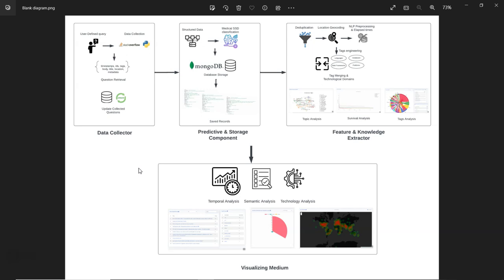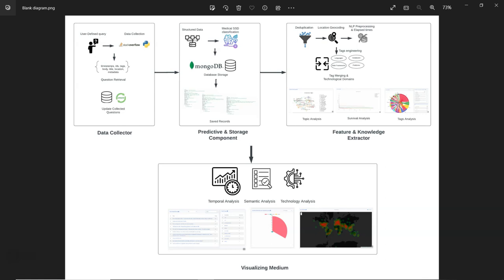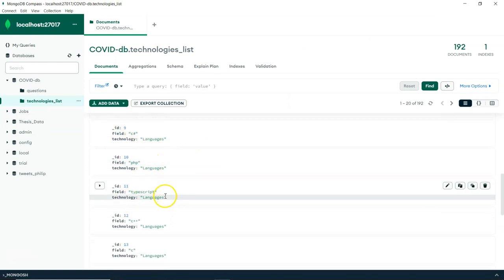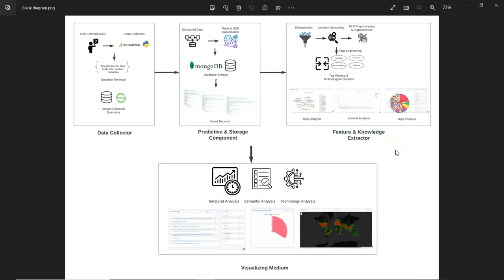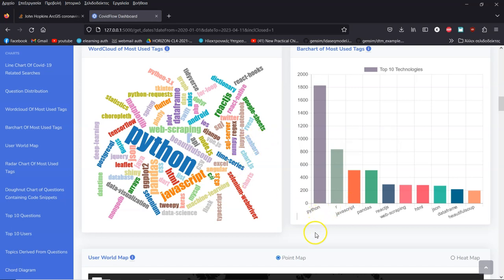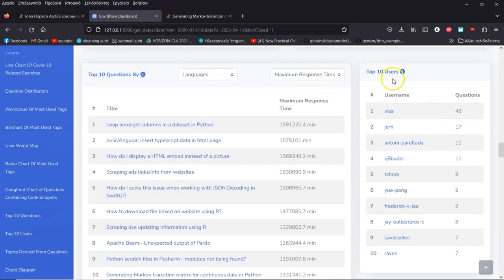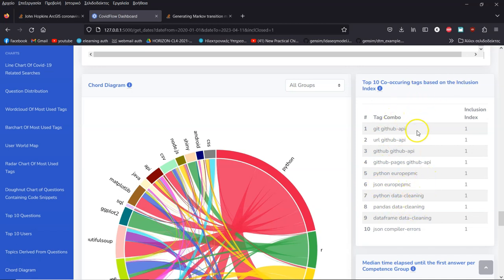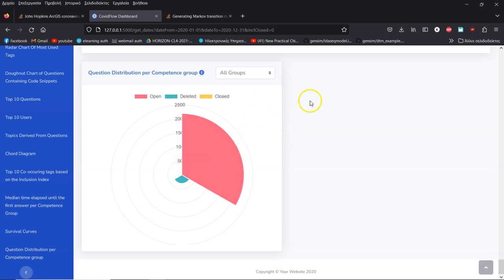Stack Overflow Medical Software Framework - COVID-19 Case Study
It is known that the medical community is reliant on the ICT community, requiring software engineers, data scientists, data engineers and other specialties to develop effective and practical solutions, to be used in various tasks such as patient treatment, disease prevention, case tracking and other things. The medical community is rapidly adjusting to the emerging developments in Artificial Intelligence, Big Data and Machine learning, and we expect its trajectory to be ever-growing in the near future.
In more recent times, the COVID-19 pandemic further highlighted the need for the programming community to offer efficient software, data pipelines and solutions to tackle a global crisis. The responsiveness of programmers to face this challenge can be tracked and examined by studying popular Q&A portals such as Stack Overflow, where programmers can ask their queries on development issues, methodologies and other problems and exchange knowledge.
Hence, by acknowledging the value of Q&A portals in profiling the technological interests of developers when producing software related to medical applications, we have developed a data-driven framework that accumulates data from SO, filters them based on their relevance, stores and analyzes them based on several methodologies and presents the results in an engaging platform. In this video we present a flexible, dynamic framework for analyzing questions regarding development issues and queries for medical software and applications.
We present a COVID-19 case study (COVIDFlow) of our framework, which has been the result of an extensive 3-year research, where we profiled COVID-19 trends in SO and extracted valuable insights.   The whole framework will be expanded to include more medical domains and will be publicly deployed soon, while the Github repository can be found in this URL